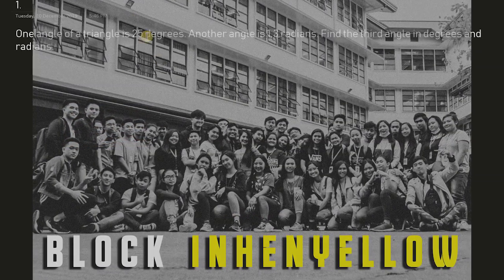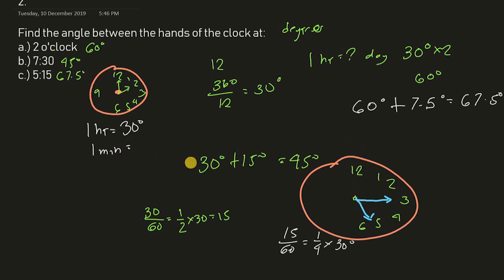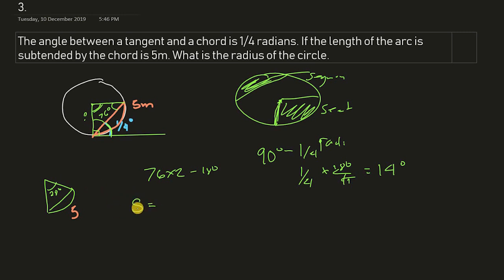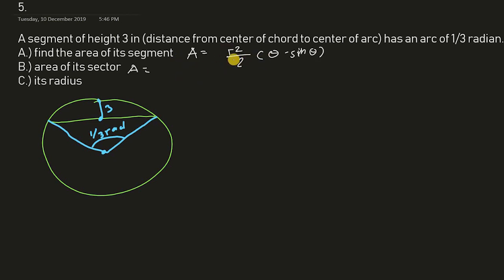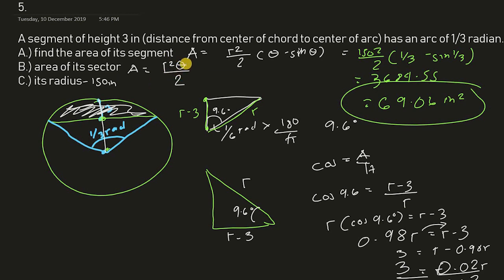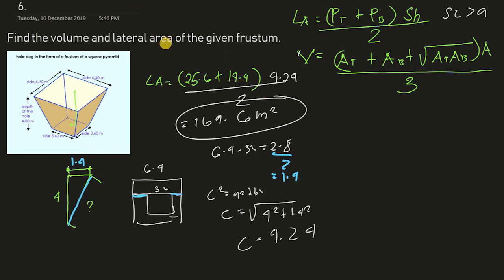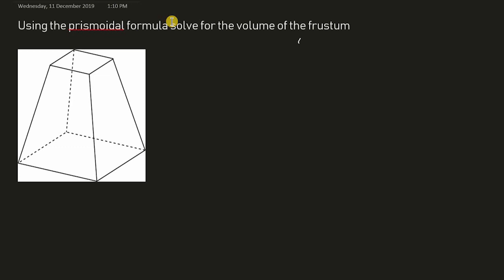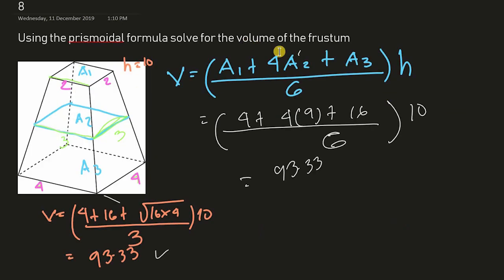MOE FINALS EXAM REVIEW! | Radians, Clock Problems, Frustum, Segment & Sector, Prismoidal Formula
ERRATUM in 34:45, Sorry mga bee's hindi na press sa calculator ang over 2. The volume should be 84.8. Thank you !!!

What's up mga bee's! This video is a review for Mathematics of Engineering. Sa video na ito, nadiscuss ko ang mga sumusunod:

1. Converting Radians to Degrees & Vice Versa
2. Solving Clock Problems
3. Solving Area of Sector and Segment
4. Arc Length
5. Several problems involving circles, segments & sectors
6. Volume of frustum
7. Lateral Area of Frustum
8. Prismoidal Formula
9. Lateral Edges
10. Slant height vs. Altitude

GOODLUCK SA EXAMS 1mga bee's! See you again next sem! Let's claim it! PAPASA LAHAT TAYO!